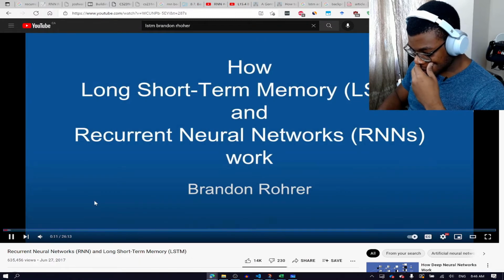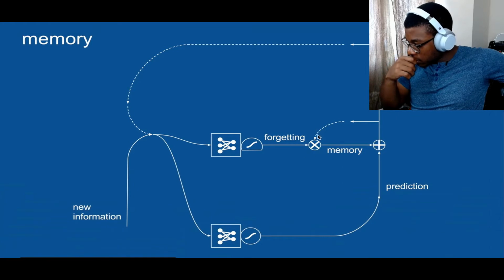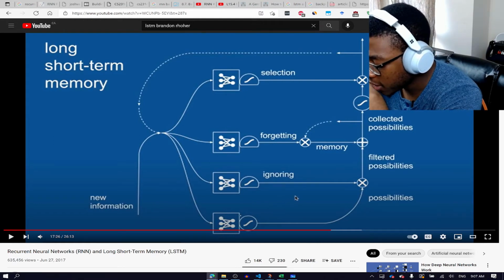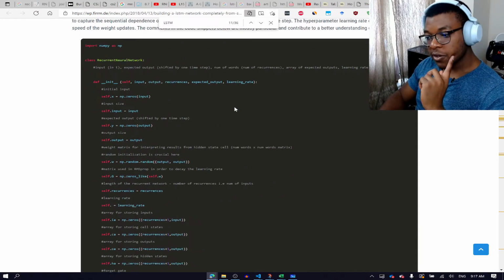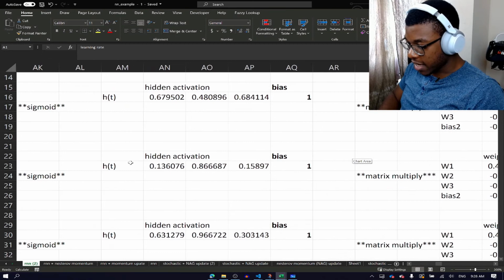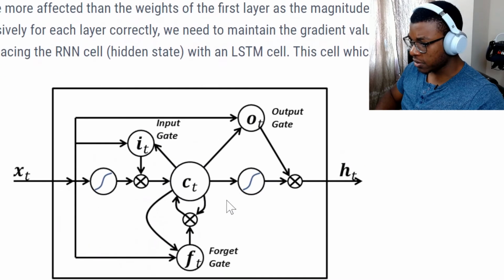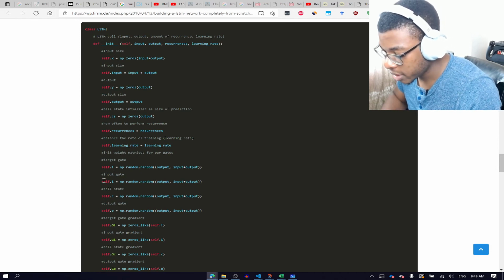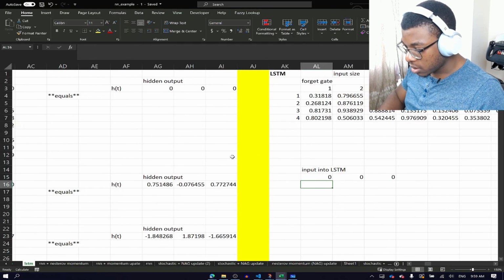FIRST STAB AT BUILDING AN LSTM IN EXCEL | Coding with AI-Man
THIS WAS MY FIRST ATTEMPT. CLEARLY DIDN'T GO TOO WELL...